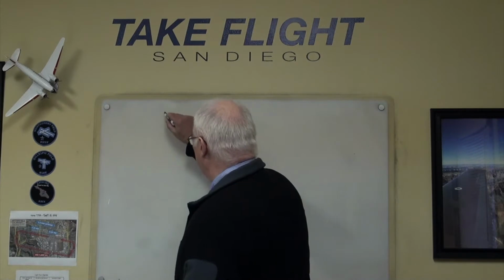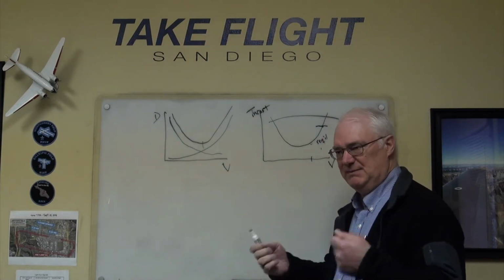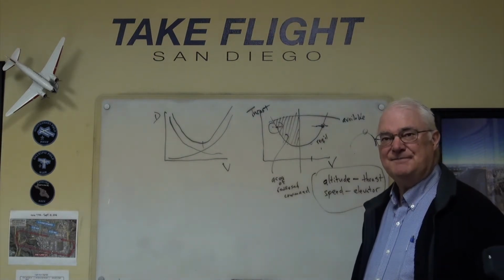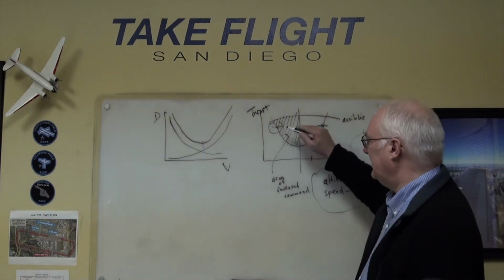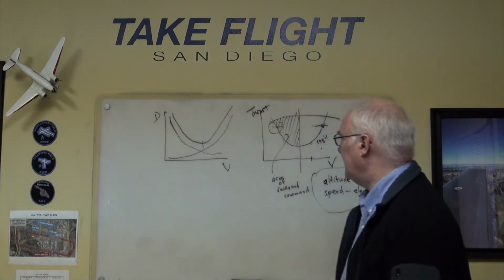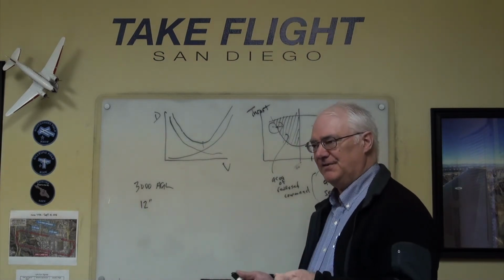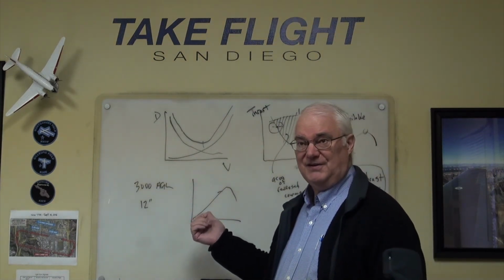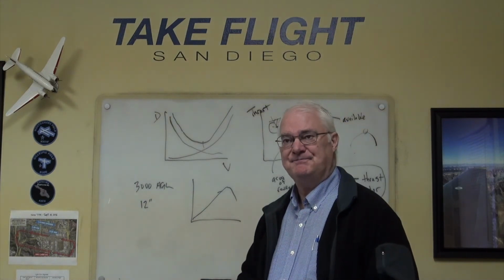CFI Candidate Explains Slow Flight